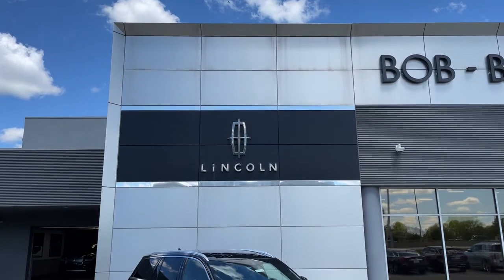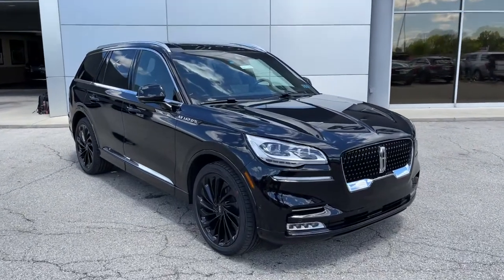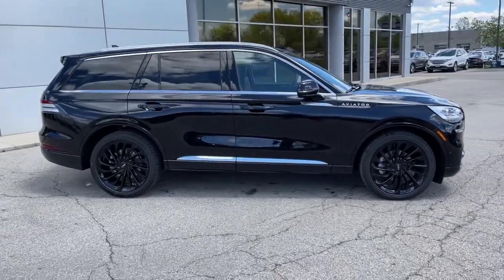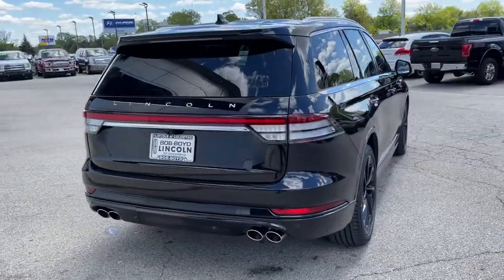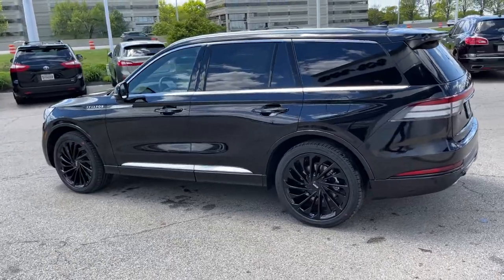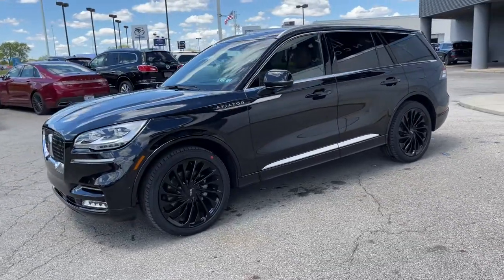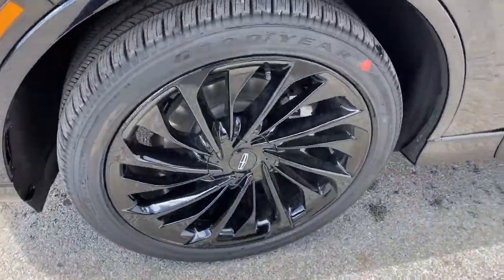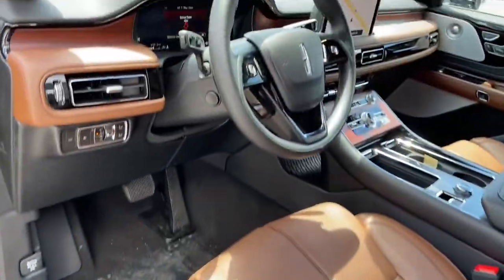2021 Lincoln Aviator Lancaster, Delaware, Columbus, Powell, Dublin, OH A21422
Black New 2021 Lincoln Aviator available in Lancaster, Ohio at Bob Boyd Lincoln of Columbus. Servicing the Delaware, Columbus, Powell, Dublin, OH area.

2445 Billingsley Rd.